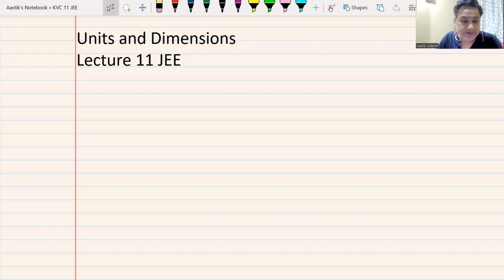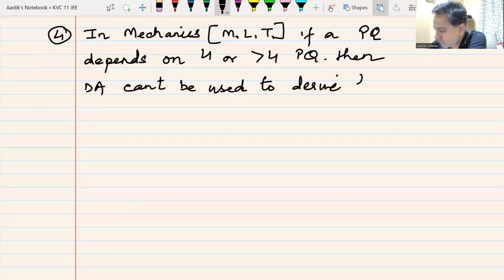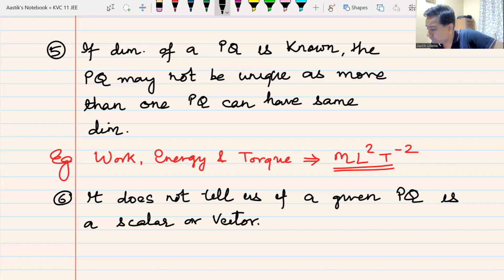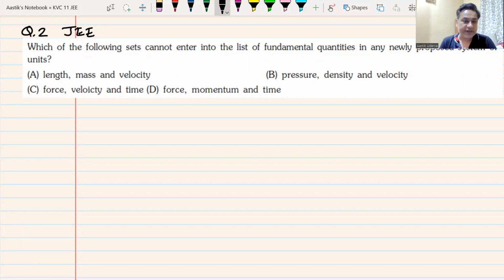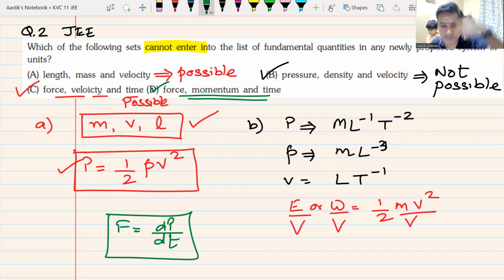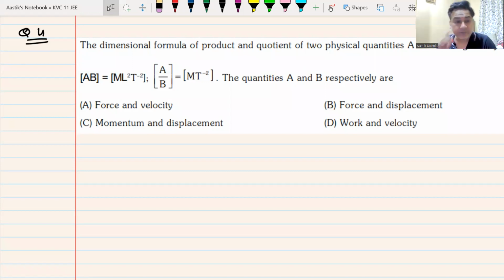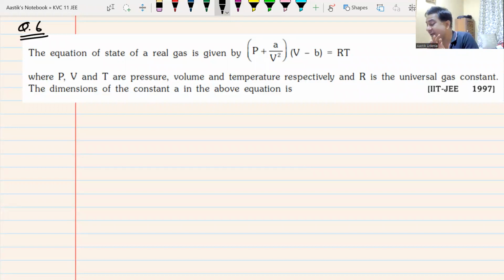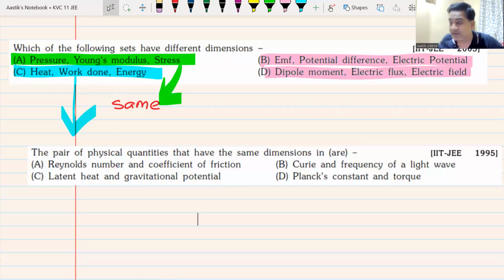Units & Dimensions JEE | L11 | Dimensional Analysis PYQ | Class XI | JEE Main | JEE Advanced 2024